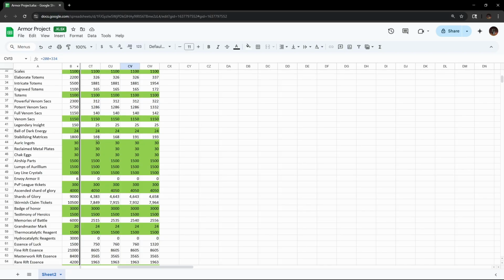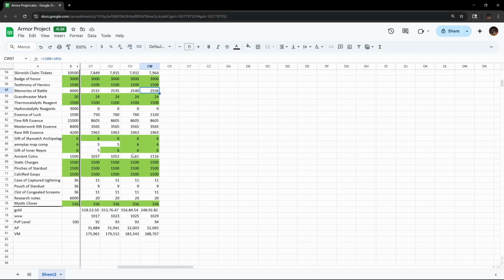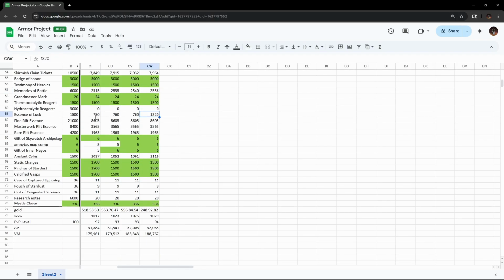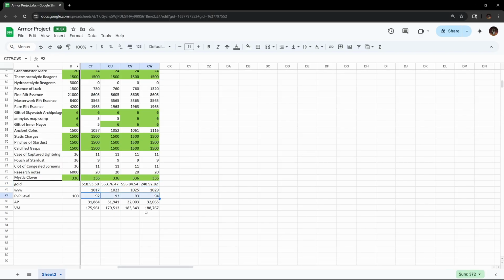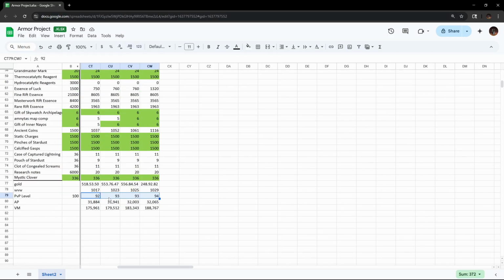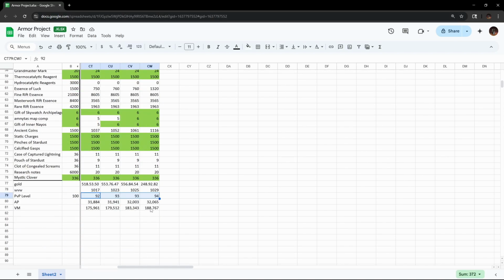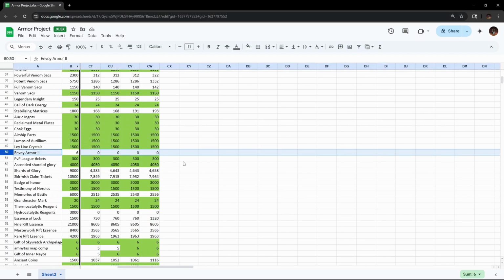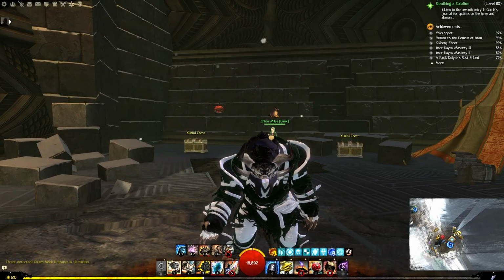GW2 | June 2025 Legendary Armor Project Update!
Excited to be making progress on my leggy armor, can't wait to finish it all!